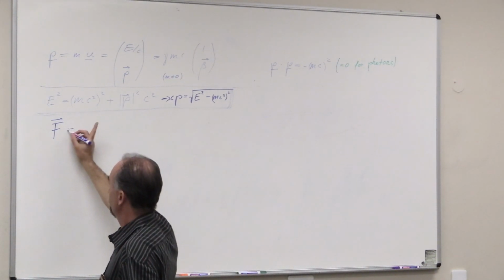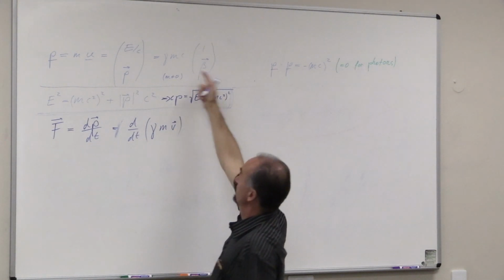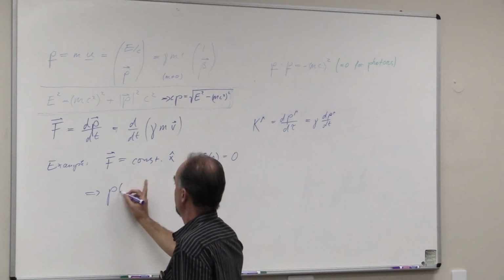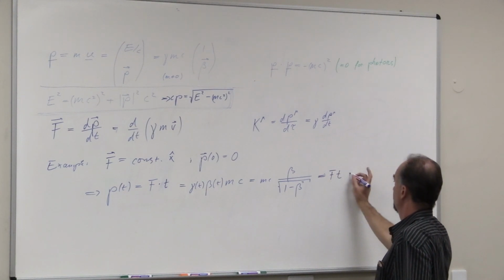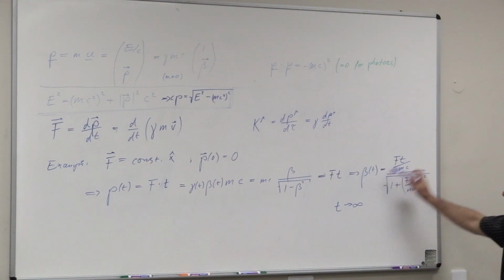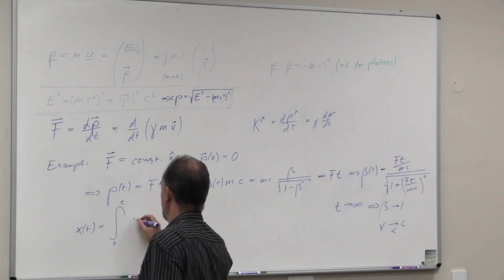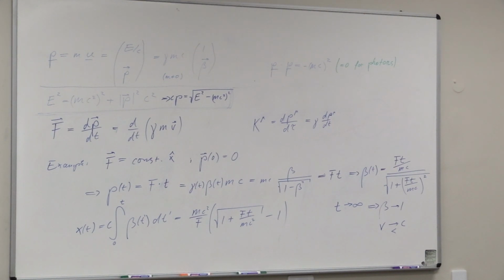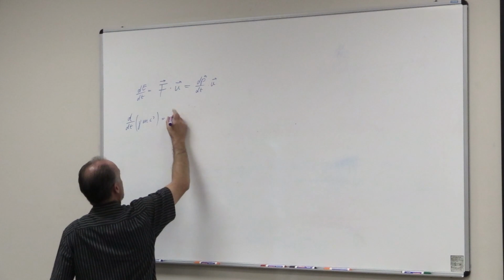06/05/2019 (Part 3)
Relativistic Mechanics I